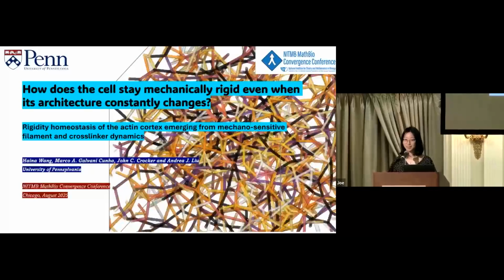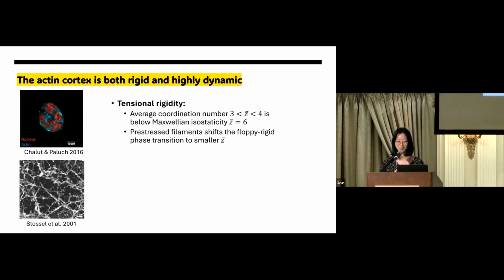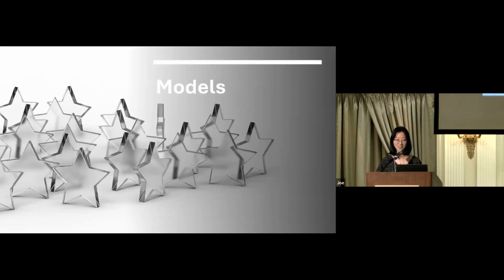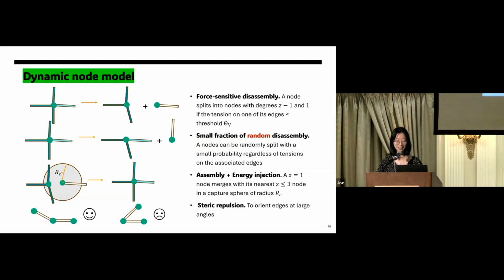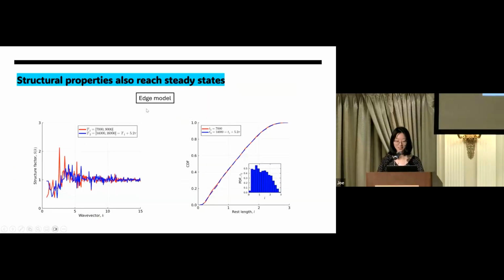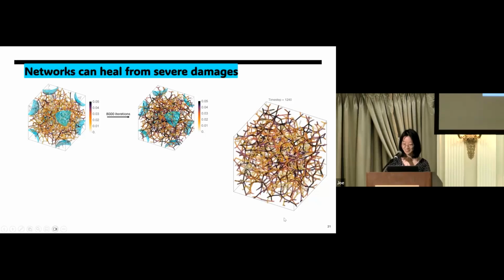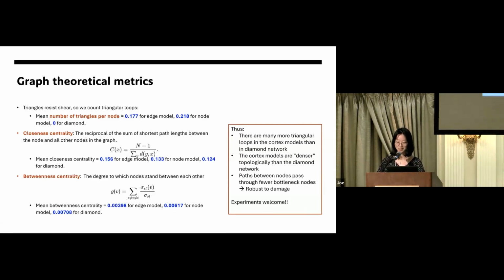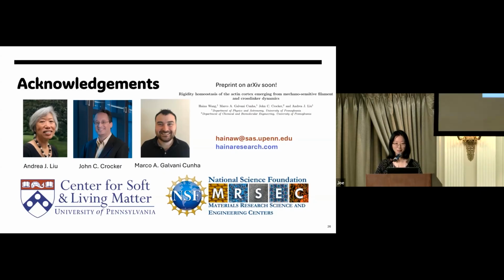Rigidity homeostasis of the actin cortex via tensionsensitive filament and crosslinker dynamics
Speaker: Haina Wang

Title: Rigidity homeostasis of the actin cortex via tensionsensitive filament and crosslinker dynamics

Abstract: The actin cortex is a biopolymer network that maintains mechanical rigidity despite constant structural changes through assembly and disassembly of filaments and crosslinkers. The biological advantage of this energy-intensive remodeling, as well as the microscopic mechanisms underlying rigidity homeostasis, remains unclear. To address these questions, we have developed two independent elastic network models that achieve rigidity homeostasis while undergoing complete architectural turnover, capturing filament and crosslinkers dynamics, respectively. We find that both models require the following minimal ingredients: (1) preferential disassembly of edges or nodes that are under small tension or force, (2) a small fraction of random disassembly, and (3) energy injection upon assembly. The trajectories toward steady states are analyzed with graph-theoretical metrics to reveal the relationship between rigidity and network topology. Remarkably, we find that the
edges in our networks undergo diffusion, whereas the elastic moduli and structural correlations remain statistically invariant, analogous to the representational drift found in learning systems in which the architecture self-adjust via local rules. We hypothesize that the cortex functions as a tunable matter, where remodeling dynamics enables the cell to balance robustness and flexibility in fluctuating mechanical environments, creating survival advantages that justify the energy consumption. Our models provide platforms to design and study bio-inspired tunable metamaterials.